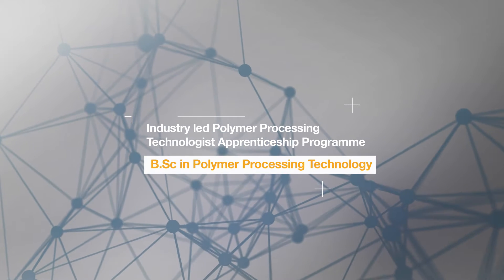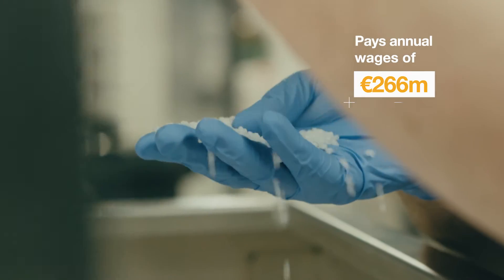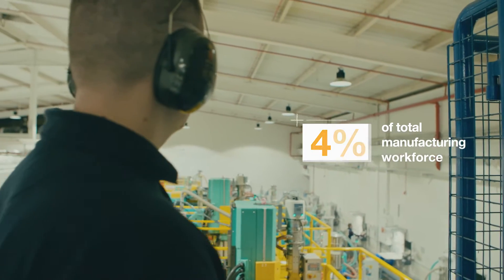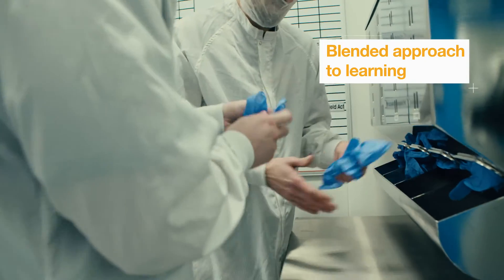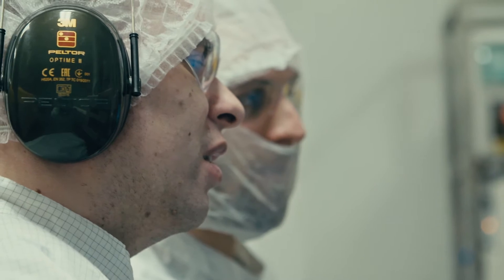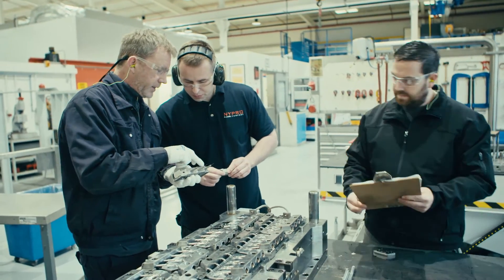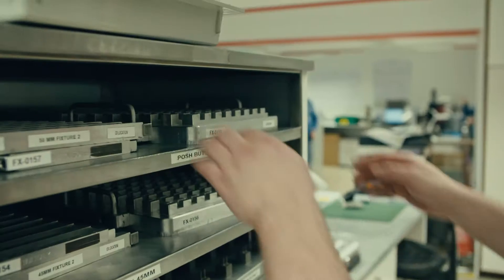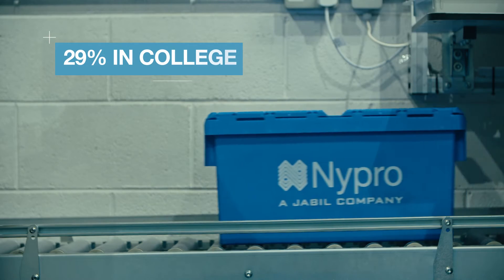Ibec Polymer Apprenticeship 2022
Industry led Polymer Processing Technologist Apprenticeship (Level 7). Developed by Polymer Technology Ireland, an Ibec network, along with a strong industry consortium, First Polymer Training and Technological University of the Shannon (Midlands). As the lead provider this polymer apprenticeship is suitable for any company producing polymer technologies/plastic products.